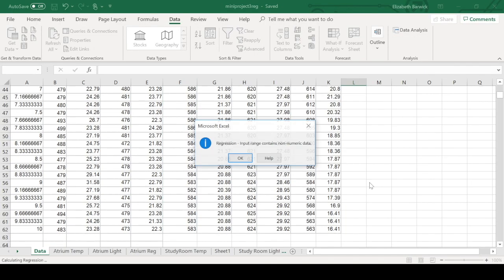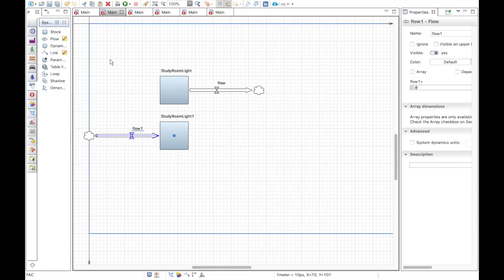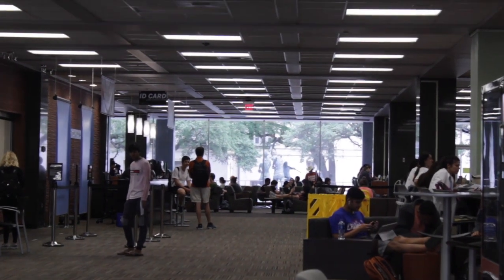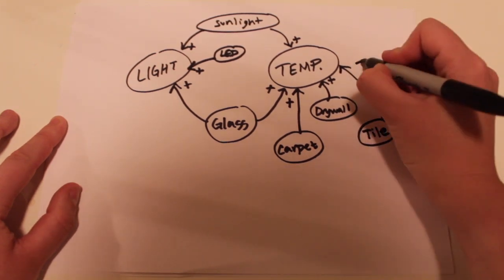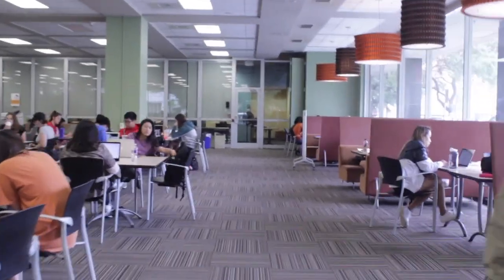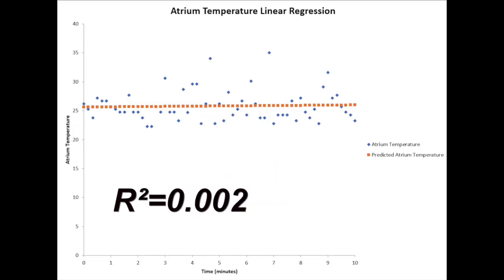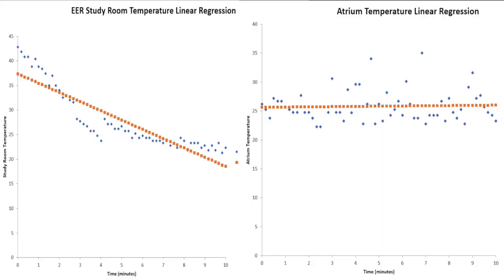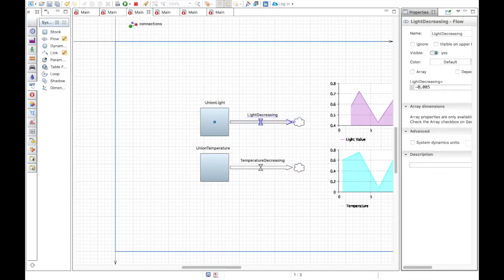Sustainable Systems Final Project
Students featured in the video (all third year Environmental Engineering Undergraduates): Andrew Lu , Ella Barwick , and Frances Hizon . This is our final presentation for EVE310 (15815) Sustainable Systems Engineering with Dr. Kasey Faust.